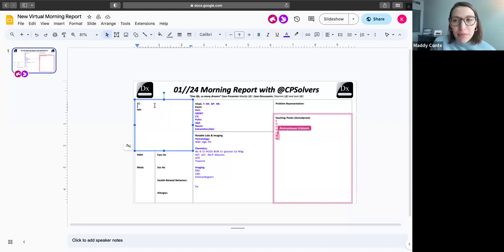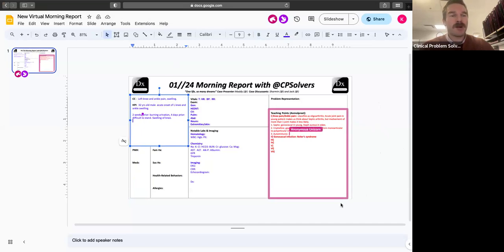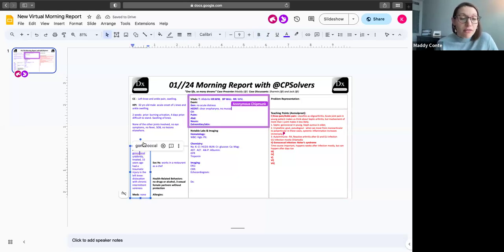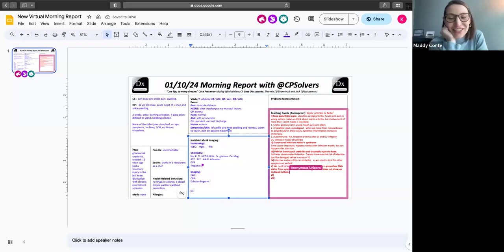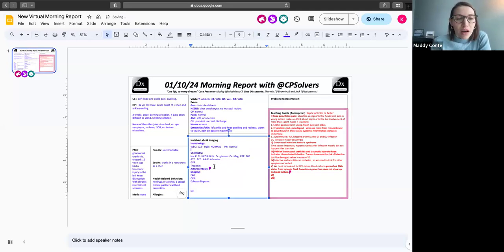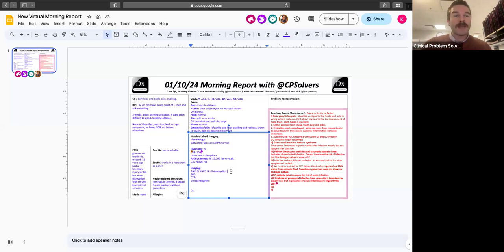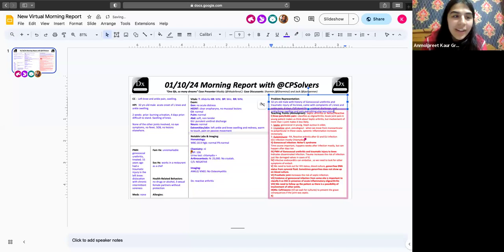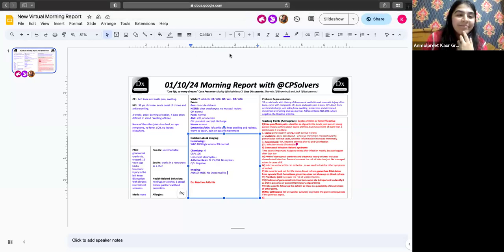January 10, 2024 VMR with Sharmin & Jack - pain, swelling in left knee and ankle